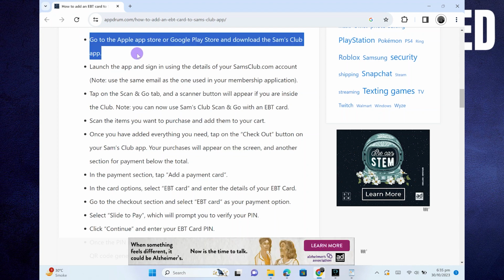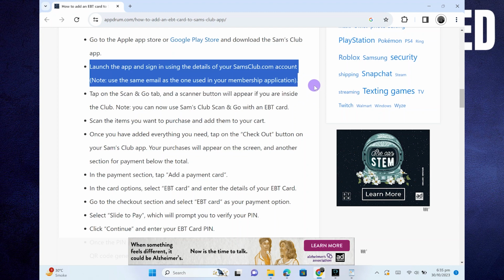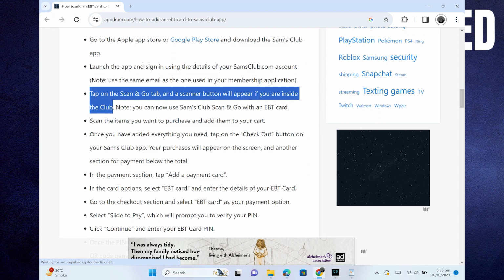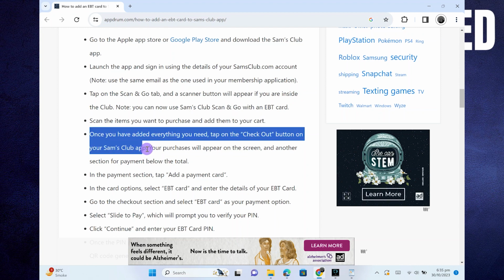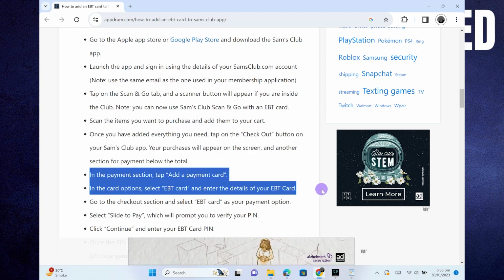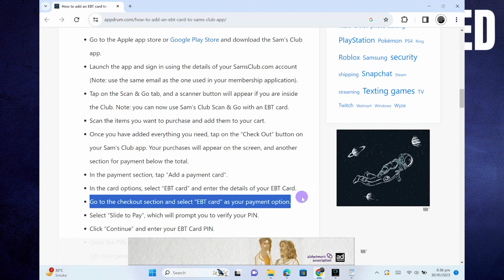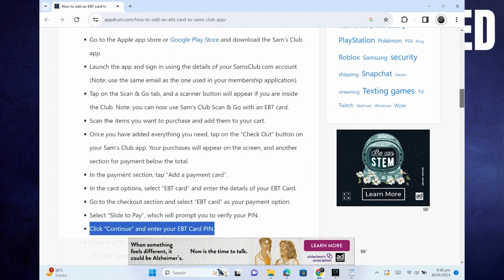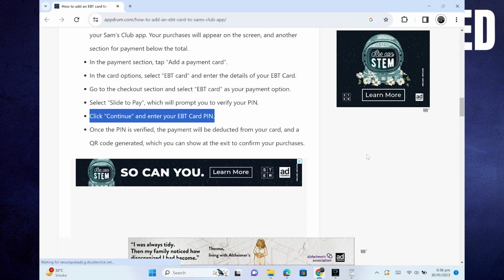How to Add EBT Card to Sams Club (Quick 2023)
If you want to know How to Add EBT Card to Sams club then just watch this step-by-step easy tutorial till the end to get the most out of it.